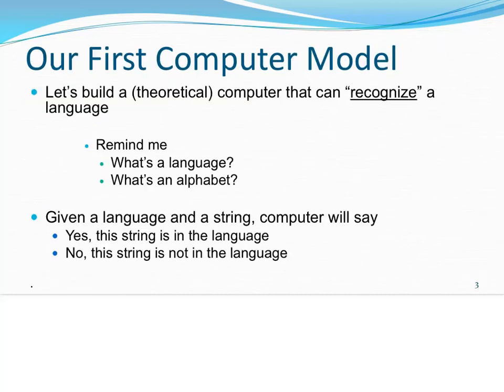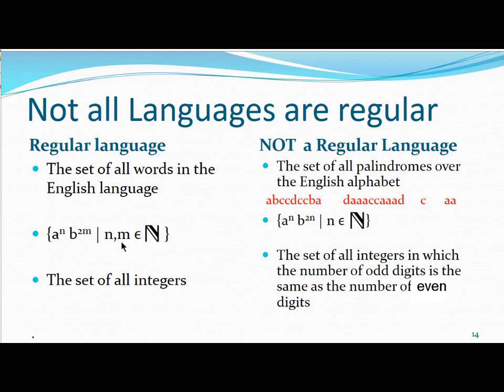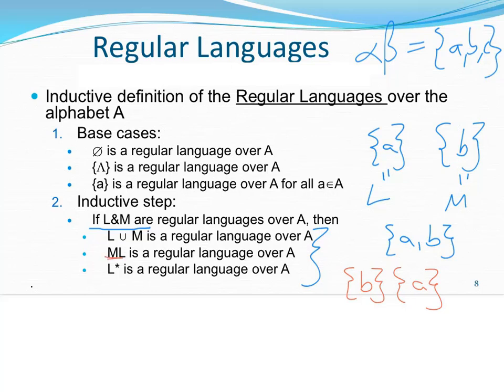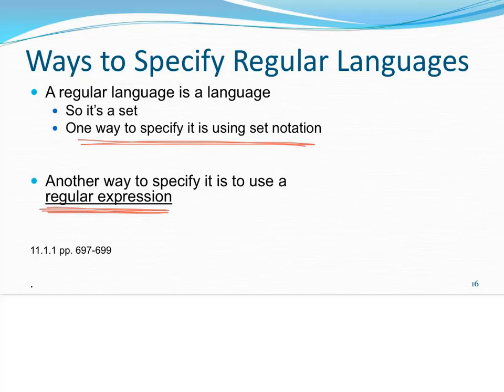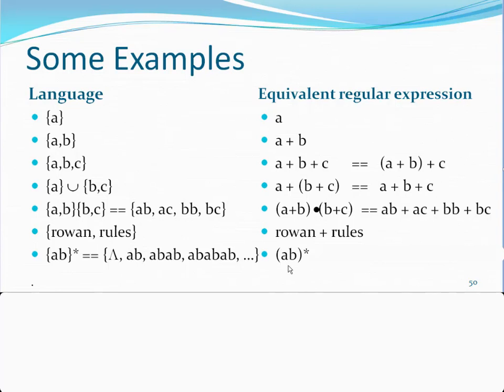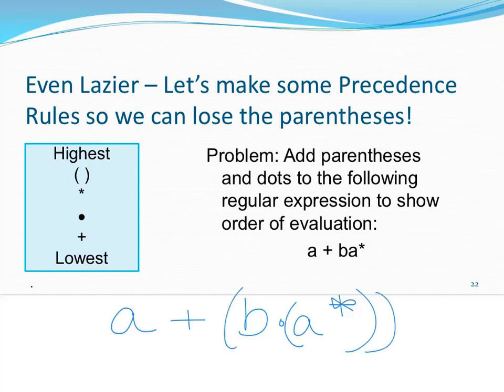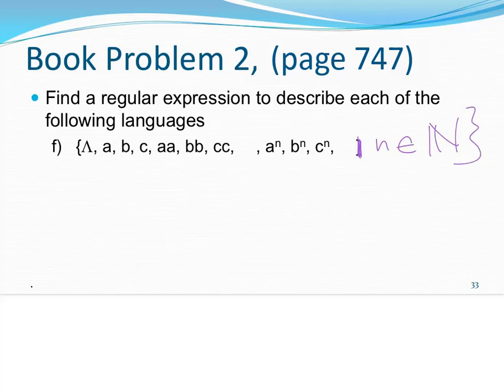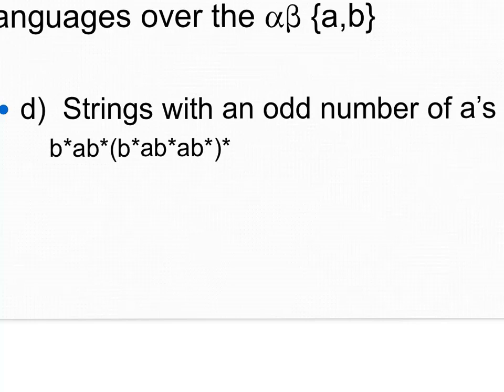Foundations 3 01 Regular Languages update 2 2021